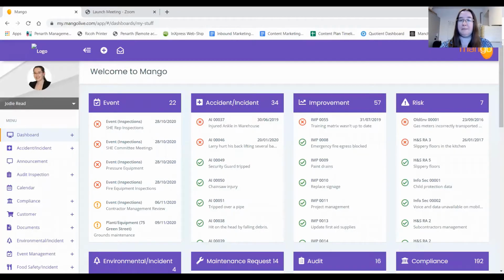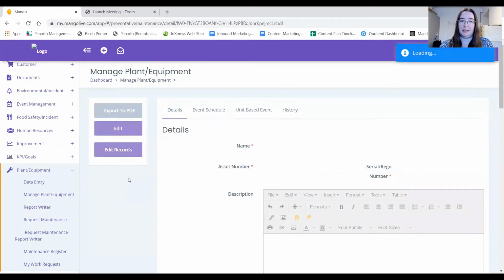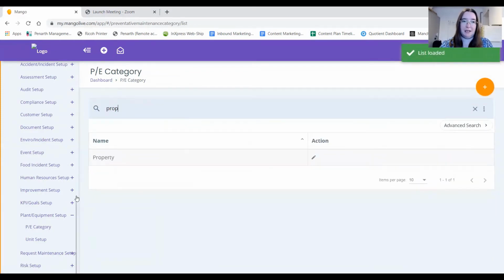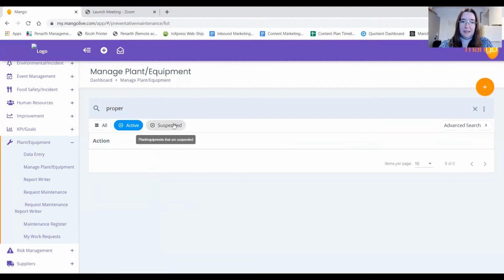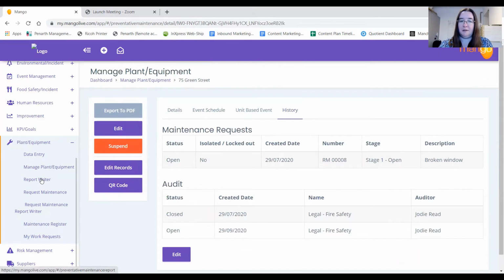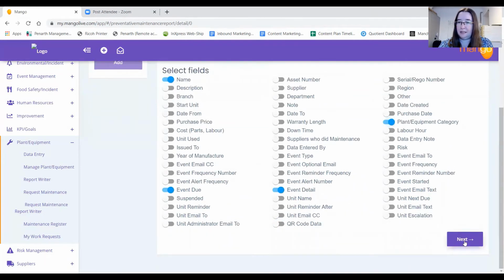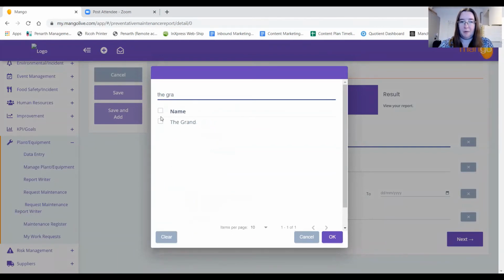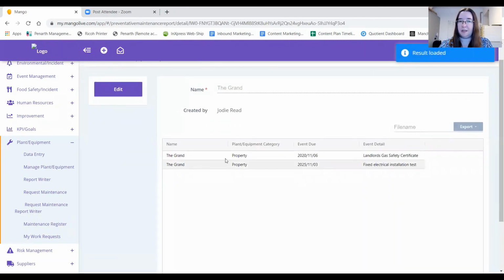Mango demonstration - Property asset management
Are you an estate agent / letting agent with responsibilities for managing multiple properties, each with different lists of things to do? Do you need an easy way of knowing what needs to be done, or of generating reports for your landlords?

This video was created for someone just like you.